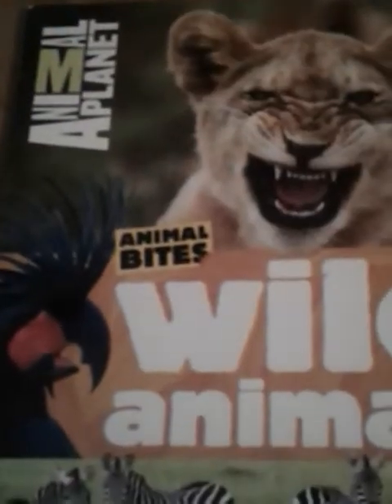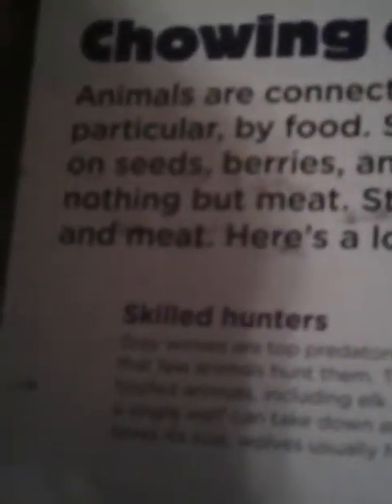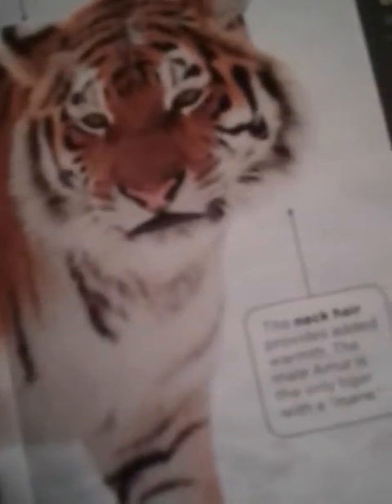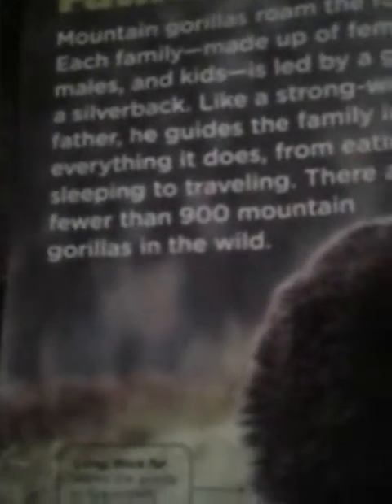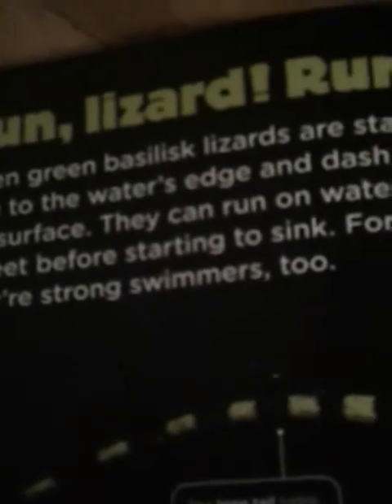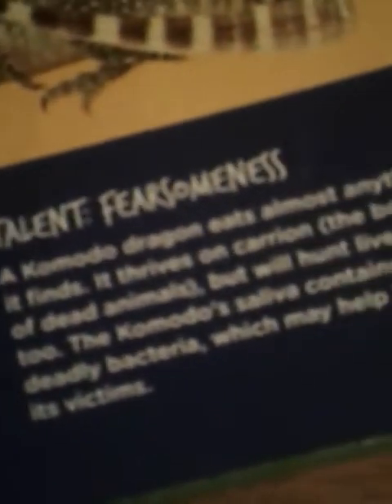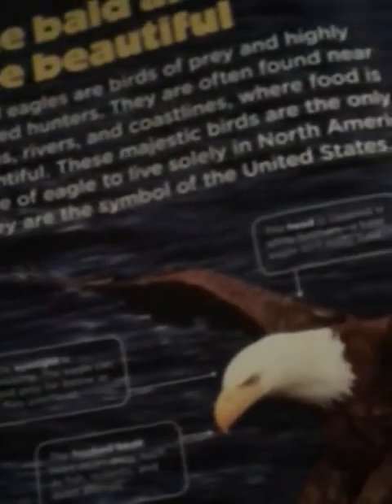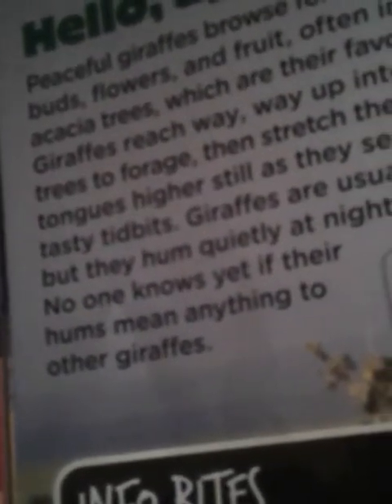Animal bites wild animals read aloud 📔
read aloud this book read along with me!😃